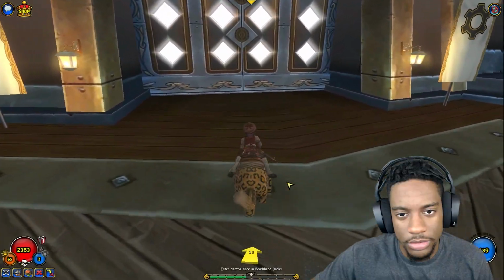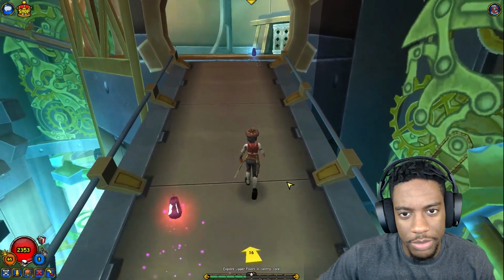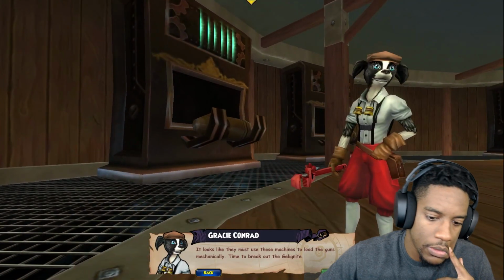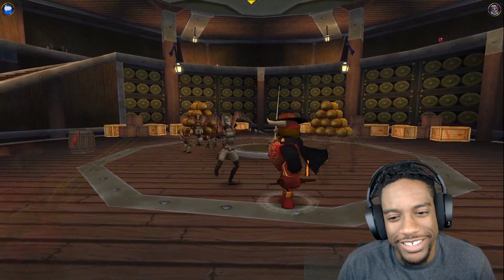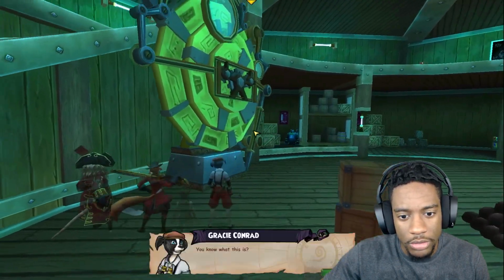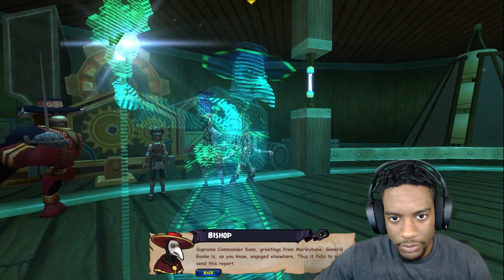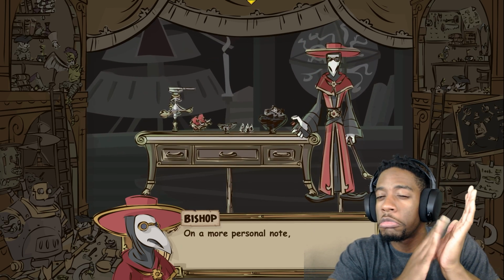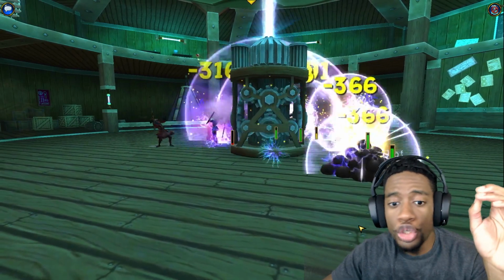I Fought an Entire Army in Pirate101...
Hey everyone. 👋 I make Wizard101 content such as PVP, questing, farming, and much more. 😁

TAGS